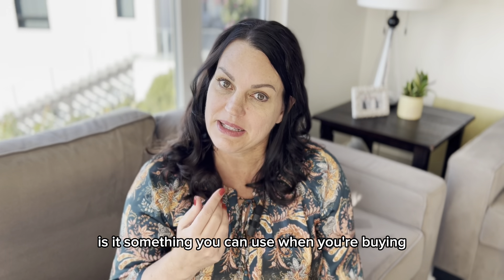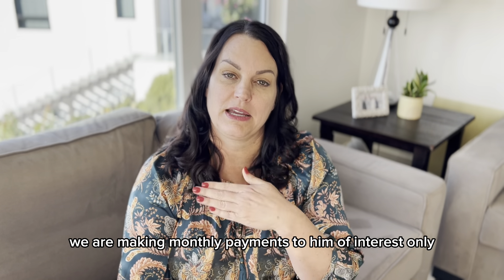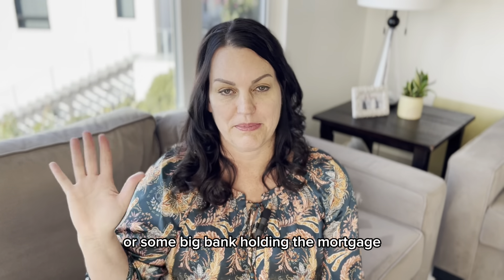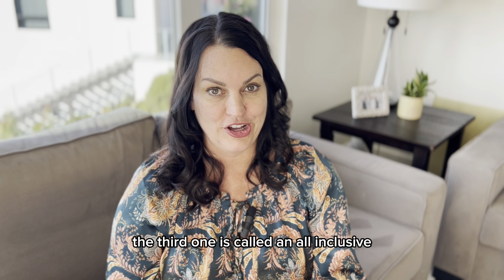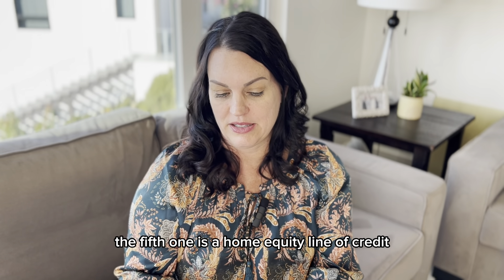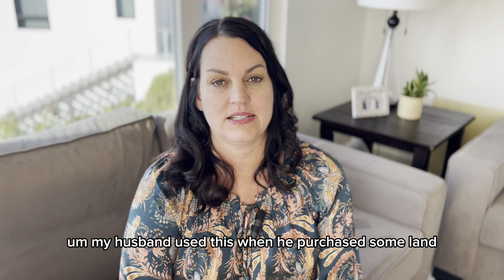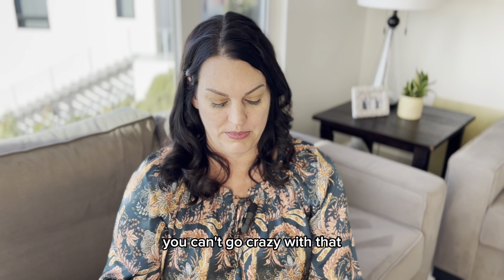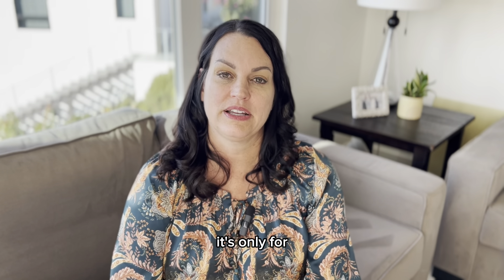12 Creative Financing Strategies - For Home Buying!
Welcome to our latest video where we dive deep into the world of creative financing in real estate! If you're an investor or buyer looking for alternative ways to acquire property without relying solely on traditional bank loans, this video is for you.

In this video, we explore 12 unique types of creative financing methods that can open new doors for your real estate endeavors:

Seller Carry or Seller Financing - Discover how sellers can act like banks, offering direct payment plans to buyers.
Subject to Existing Loan or Mortgage - Learn about the strategy of taking over a seller's mortgage payments.
Reverse Mortgage - Find out how seniors can convert their home equity into cash while still residing in their homes.
Traditional Mortgages - Understand the basics and nuances of regular bank loans for property purchase.
All-Inclusive Trust Deed/Wrap - Delve into how a new mortgage can wrap around an existing one.
And many more innovative strategies!

Whether you're a seasoned investor or just starting in real estate, these insights can help you navigate the market with more confidence and creativity. We'll discuss the pros, cons, and practical applications of each method to give you a comprehensive understanding of your options.

👍 Like this video if you find it helpful and share it with friends or colleagues who might benefit from these creative financing strategies.

We love hearing from our viewers and aim to create content that resonates with your needs.

I'm Holly McKhann, San Clemente realtor and house flipper.

▶️ Sign up for weekly email updates with local events, market updates, real estate tips, and party invites!

McKhann Group Real Estate - San Clemente, CA

Holly McKhann - McKhann Group Real Estate
DRE# 01956721